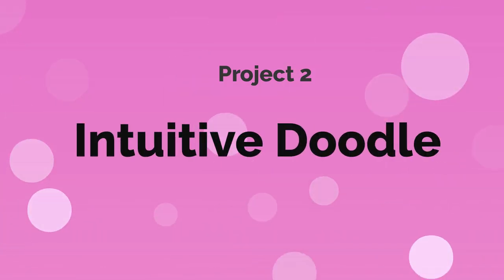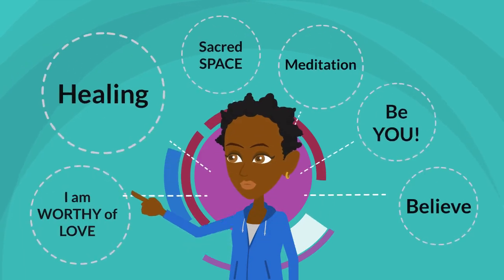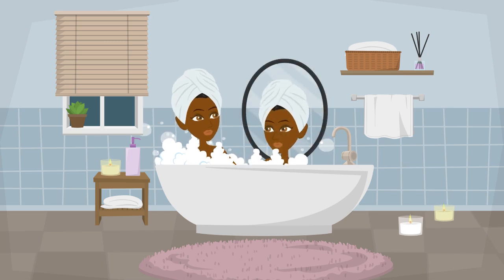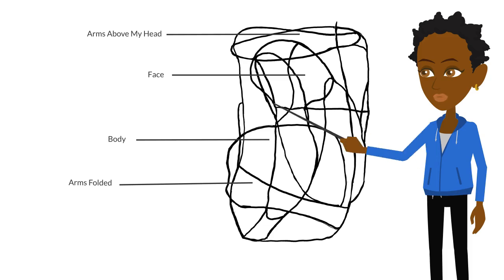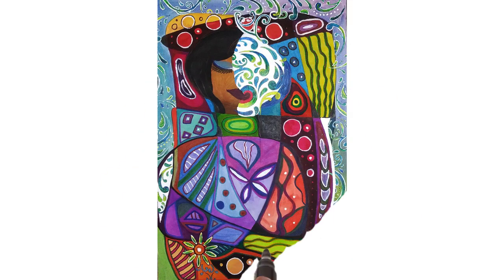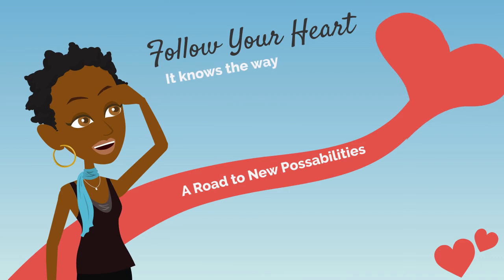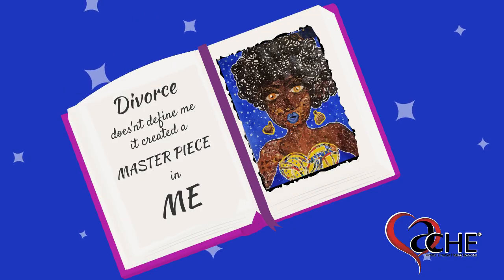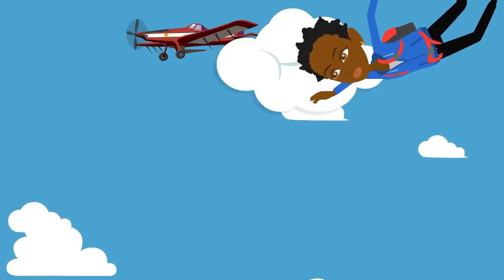Video Lesson 9 True Colors Part 2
True Colors Part 2